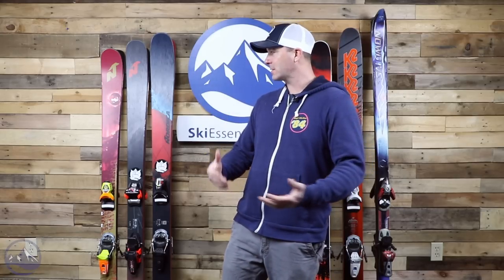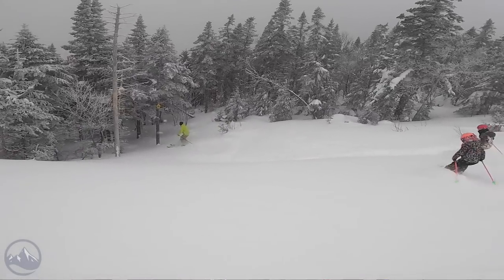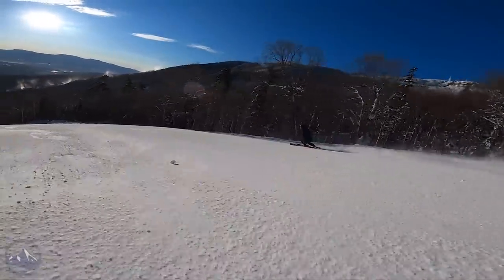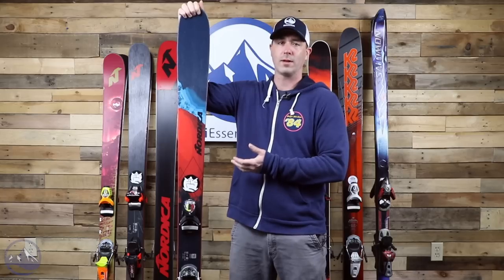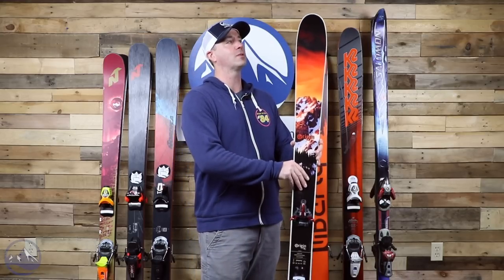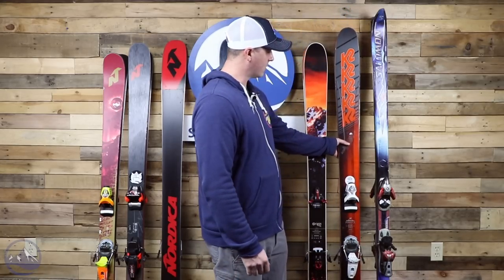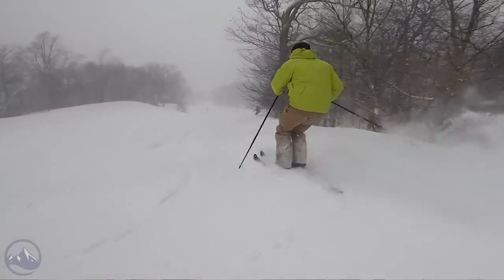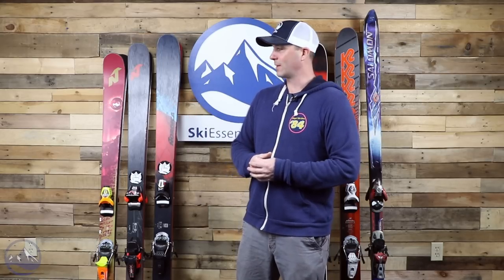SkiEssentials.com - What's In Your Quiver - Episode 1: Bob St.Pierre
Due to popular demand, we are excited to introduce our new series "What's In Your Quiver."  We'll be highlighting different members of our staff and they'll walk you through their current ski quiver, what each ski is used for, and why they have it.